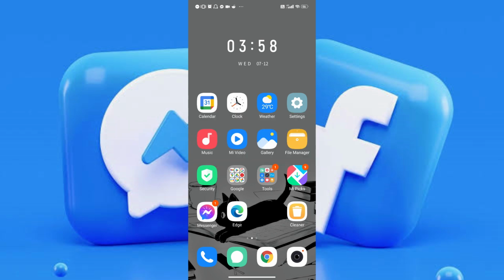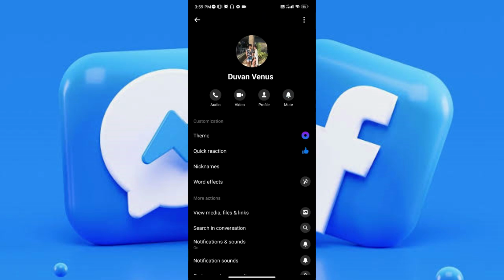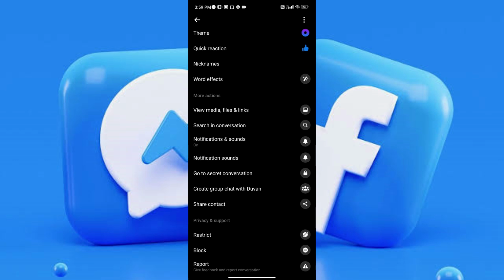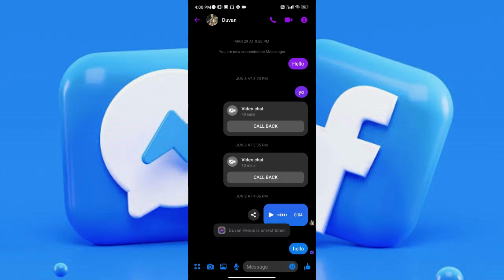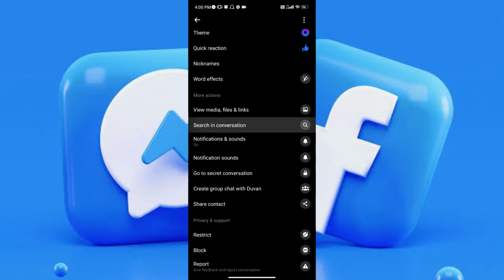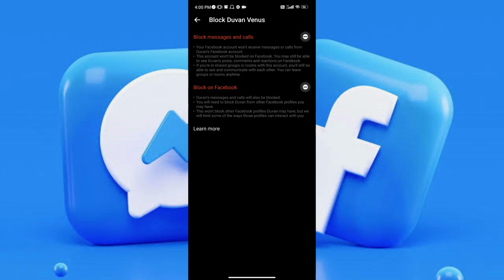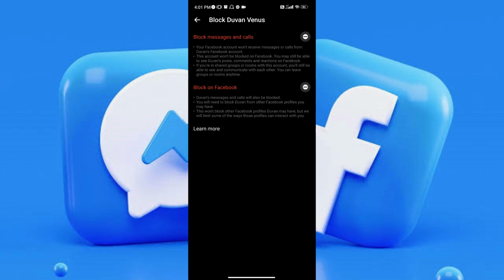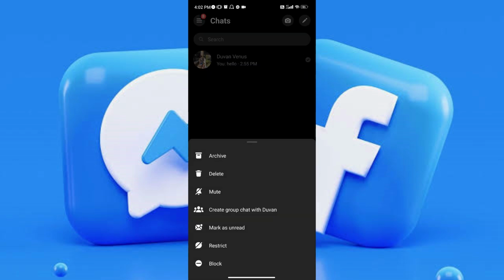How to Move a Message to Spam on Messenger 2024 tutorial2024 howto #2024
How to Move a Message to Spam on Messenger 2024

Managing your messages on Messenger can sometimes be a hassle, especially when you receive spam or unwanted messages. Luckily, Messenger provides a straightforward way to move such messages to the spam folder. Here’s a step-by-step guide on how to move a message to spam on Messenger in 2024.

Step-by-Step Guide
Open the Messenger App:

Locate and open the Messenger app on your device. Ensure you are logged into your account.
Navigate to Your Messages:

Go to your chat list where you can see all the conversations.
Select the Conversation:

Find the conversation that you want to move to spam. Tap and hold the conversation to bring up additional options.
Access More Options:

After holding the conversation, a menu will appear. Look for the option labeled "More" or represented by three vertical dots.
Move to Spam:

In the menu, select the option “Move to Spam” or "Mark as Spam". This action will move the entire conversation to your spam folder.
Confirm the Action:

A confirmation prompt may appear to ensure you want to move the conversation to spam. Confirm by tapping "Move" or "OK".
Tips
Report Spam: If the message is clearly spam or abusive, consider reporting it to help Messenger improve its spam detection.
Check Spam Folder: Occasionally, check your spam folder to ensure no important messages were moved there by mistake.
Block Sender: If you continuously receive spam from the same sender, consider blocking them to prevent future messages.

By following these steps, you can easily manage and move unwanted messages to spam on Messenger, helping to keep your inbox clean and organized.